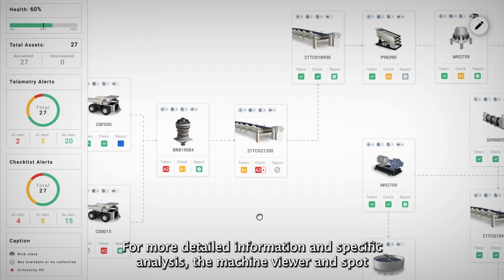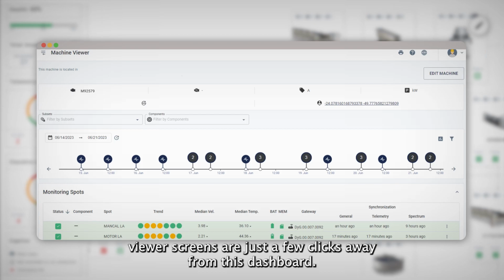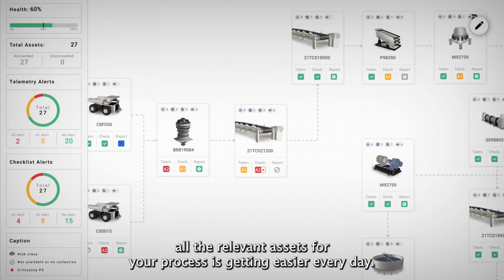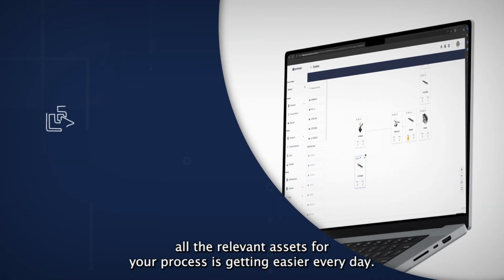DynaNeo: Manage maintenance processes in a visual and unified way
DynaNeo is Dynamox's new tool to manage your asset park all together, through visual and integrated management.

With DynaNeo, you can easily understand if your asset has a vibration or temperature monitoring point with alerts, if sensitive inspections are indicating any criticalities, or if equipment reports have been resolved.

All this information is summarized in a card, which was designed to unify and facilitate management. With all the information on a single screen, visualizing and managing all the assets relevant to your process is easier every day!